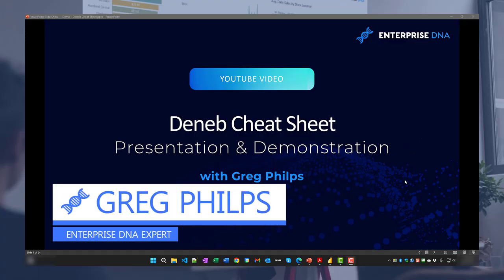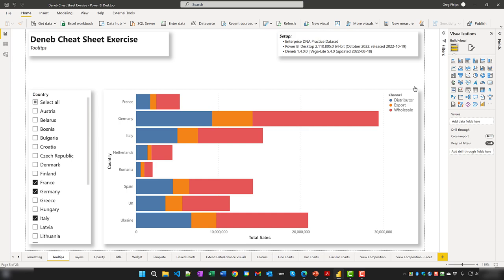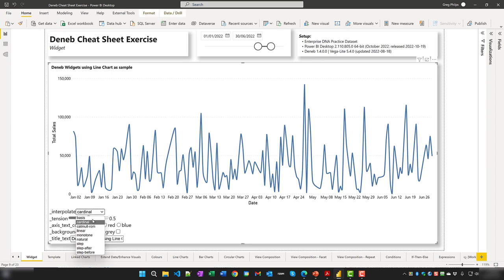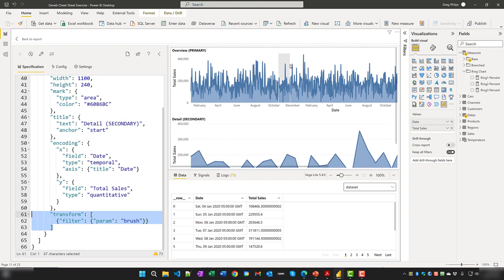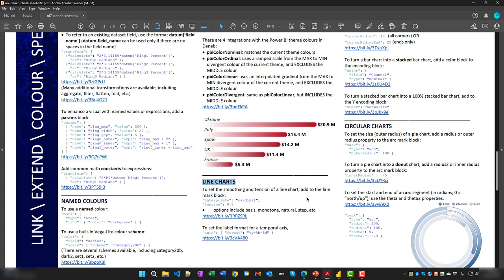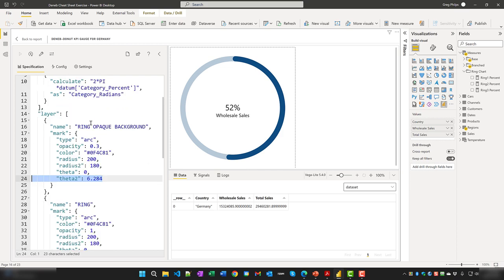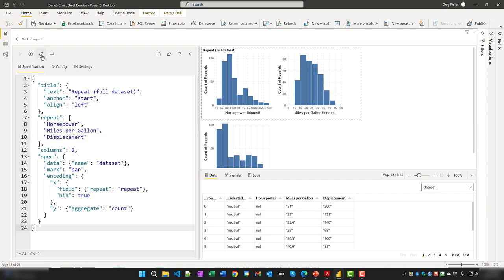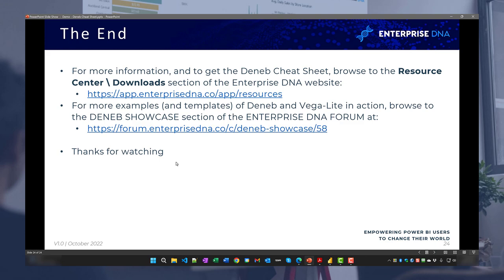Deneb Cheat Sheet For Power BI - FREE Download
Deneb is a pretty awesome visual tool for folks who want more visualization opportunities in Power BI aside from the native visuals.

As Deneb is code-based, familiarity will be a helpful thing. So to get the most out of Deneb and to make learning easier, our Deneb master, Greg Philps, has developed a cheat sheet that you can conveniently refer to. Watch as Greg gives an extensive demo on what you can expect from this cheat sheet.

The Deneb Cheat Sheet for is available for FREE to Enterprise DNA subscribers.